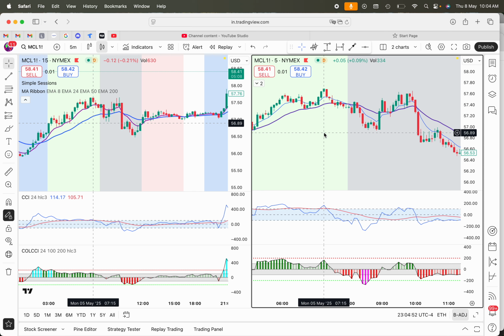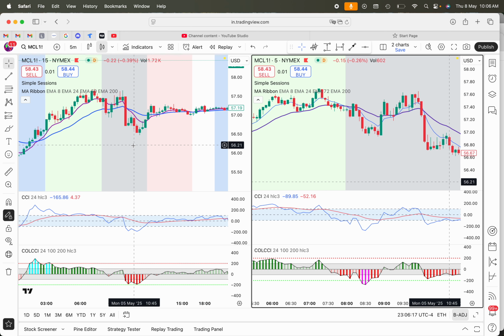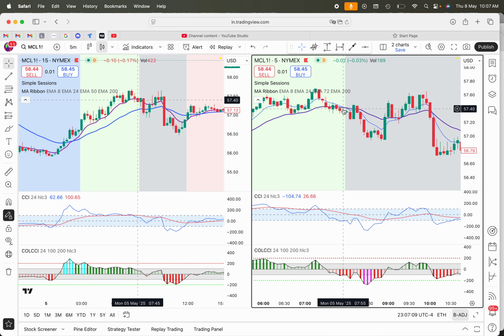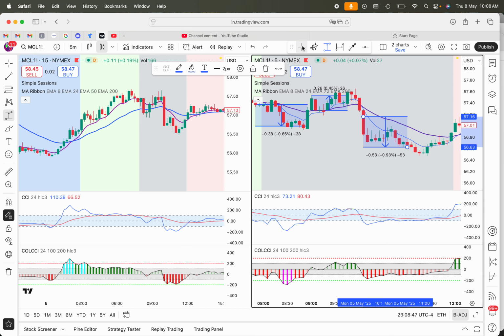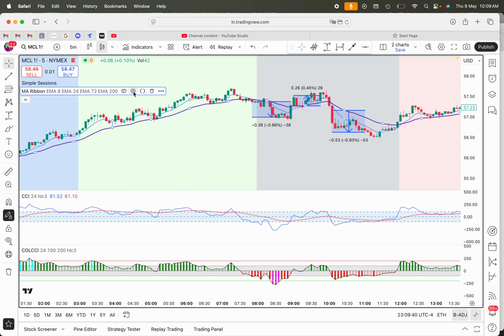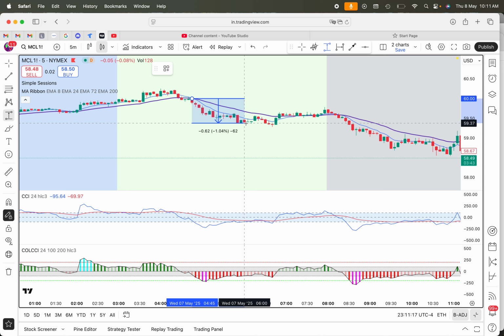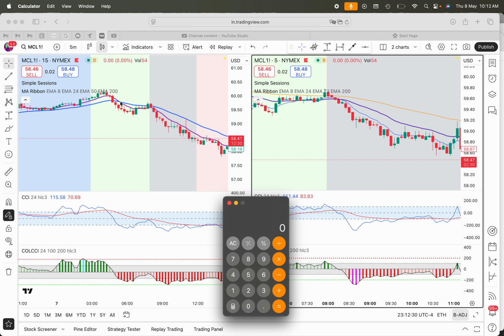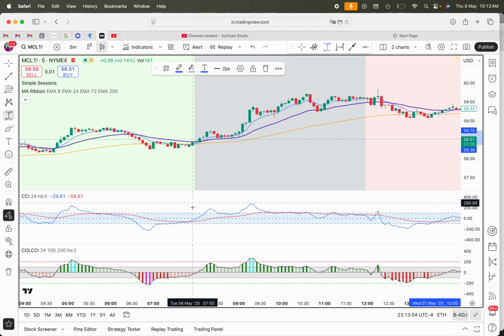Scalping the CCI 5 min chart